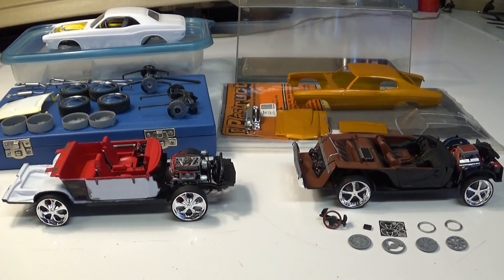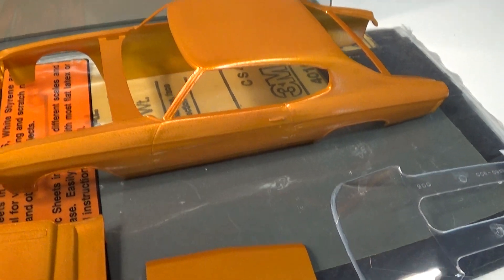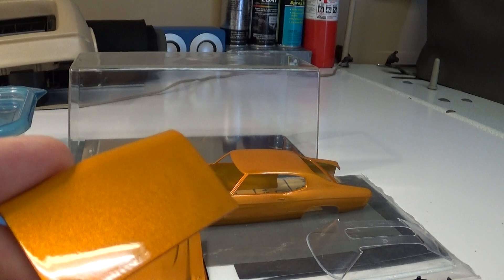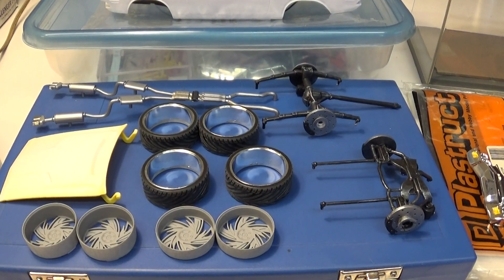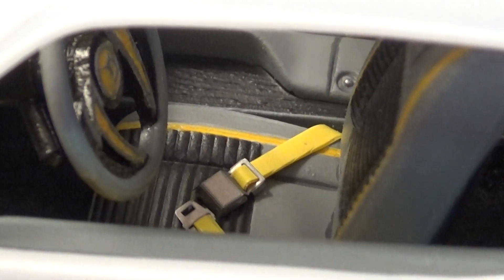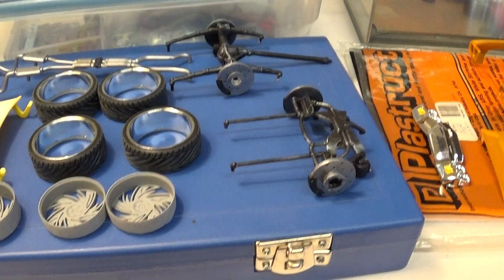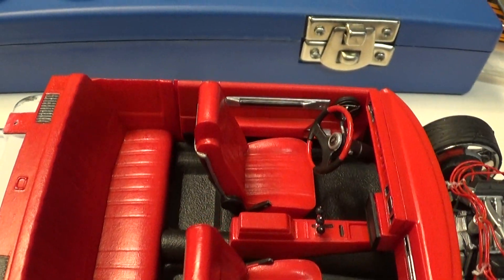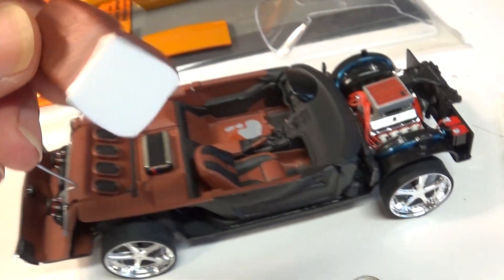1/24 1/25th Scale Model Car Update Chevelle Cutlass & Challenger by matt1989cars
Description just a quick update video on my current model cars.